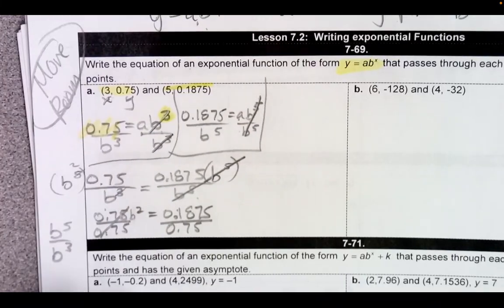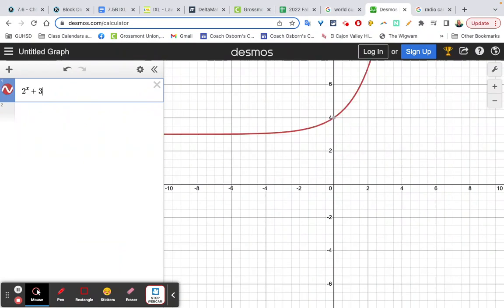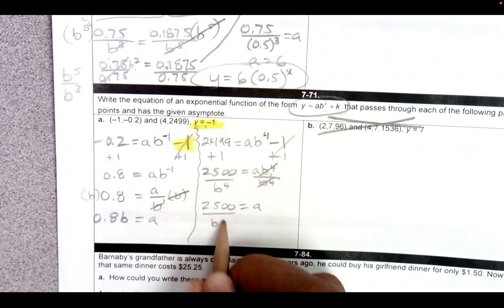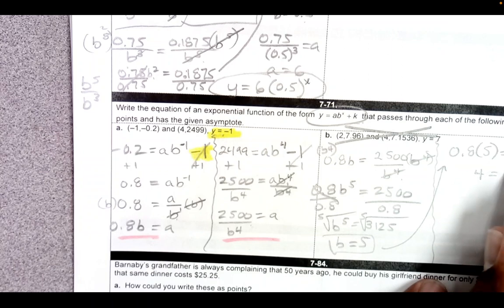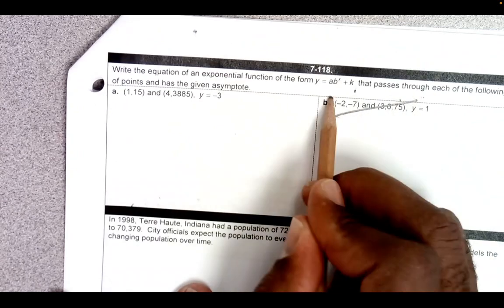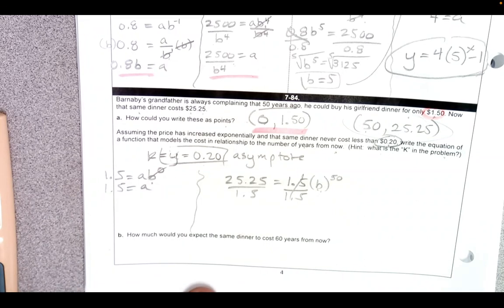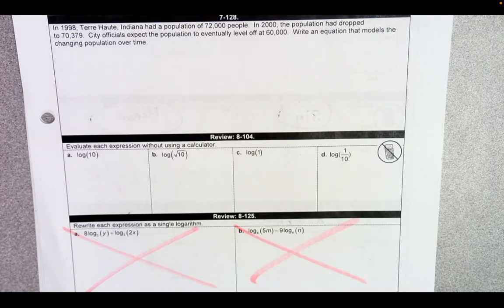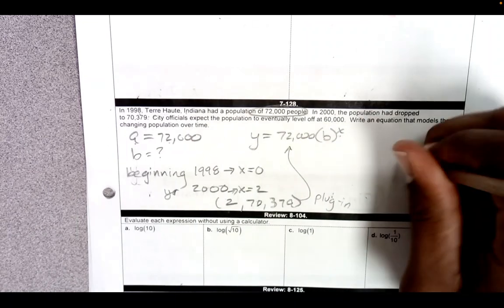7.2 Writing Exponential Equations